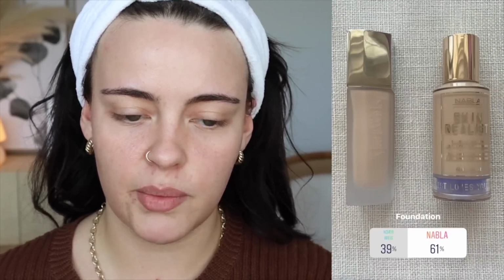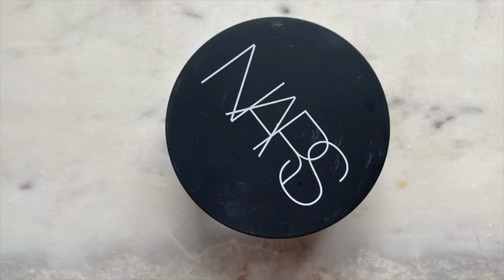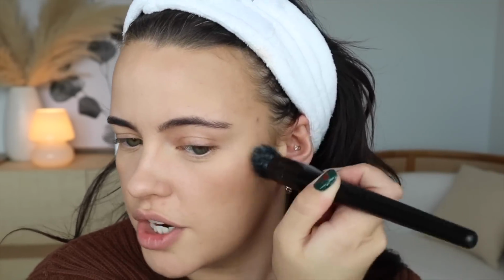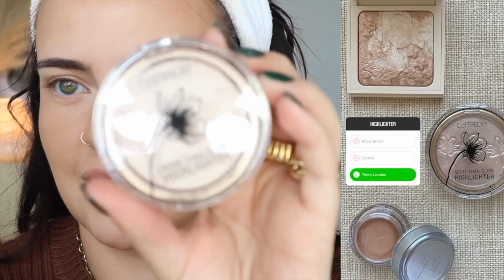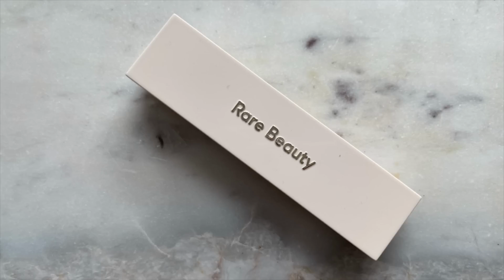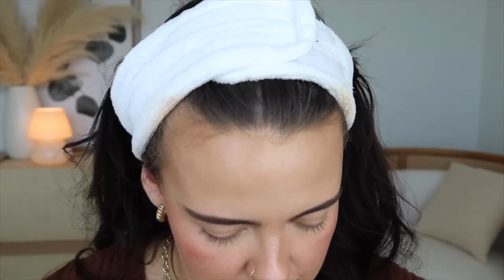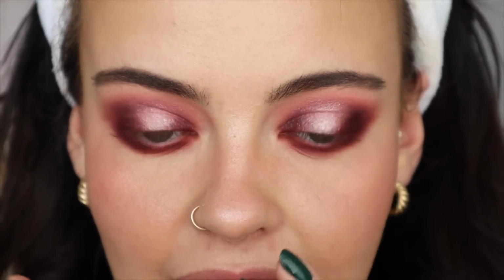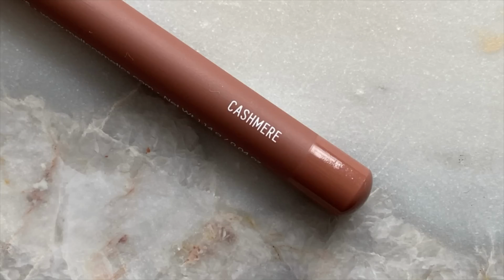INSTAGRAM Picks My FIRST IMPRESSIONS | Julia Adams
🤎WEARING-
Jewelry-

Colour changing bulbs

•How old are you?- 24 (March 24th)